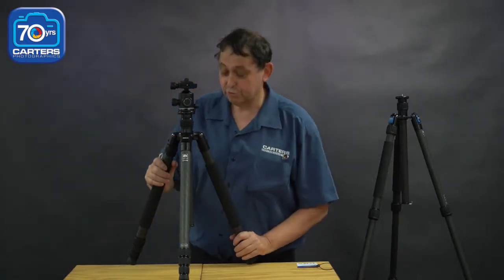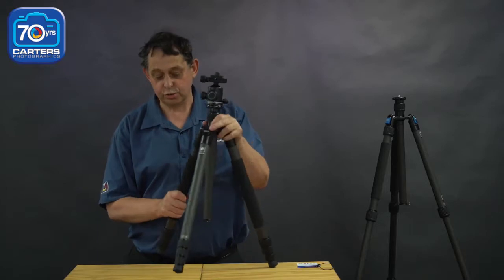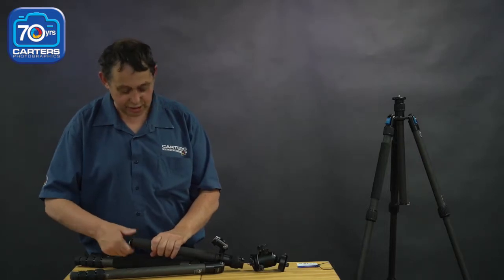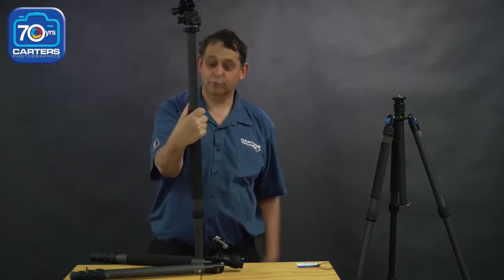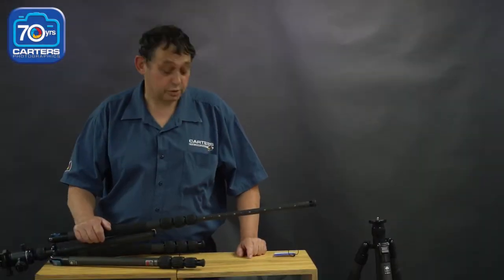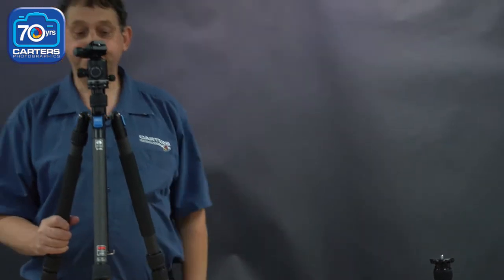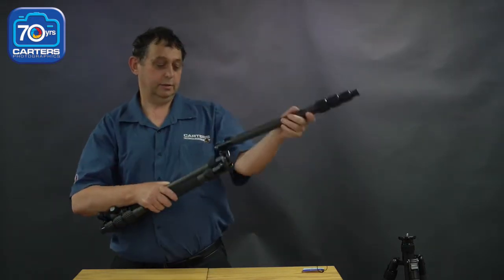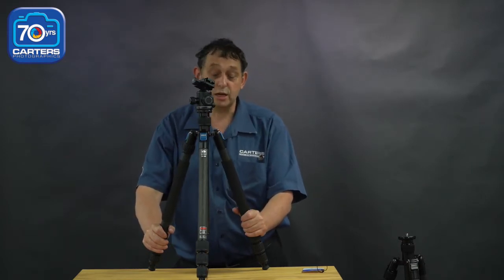Technical Terry with the Sirui CB Tripods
Sirui tripods are light, compact and really awesome. Here Terry shows why you would want these over others and where you could use them!